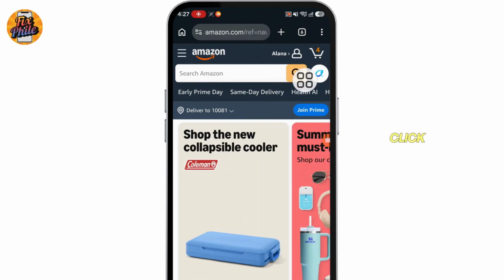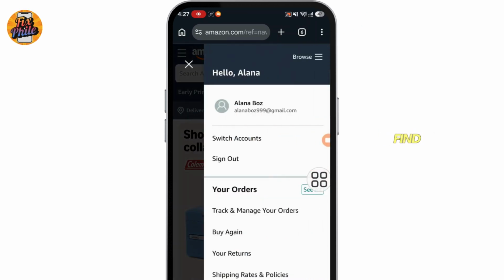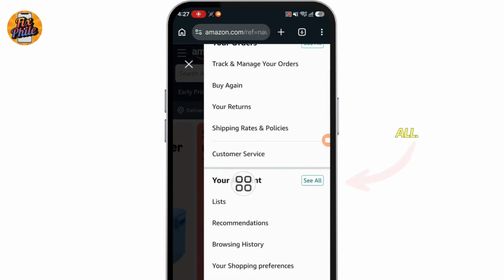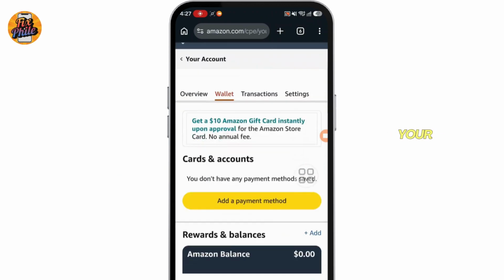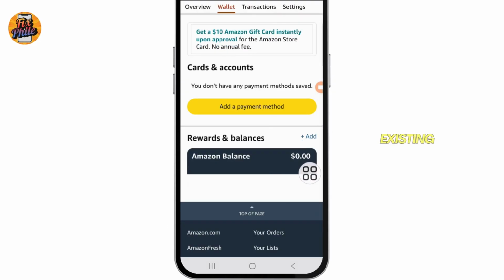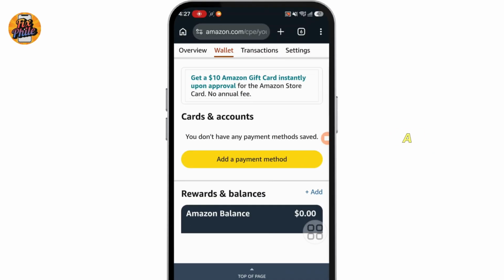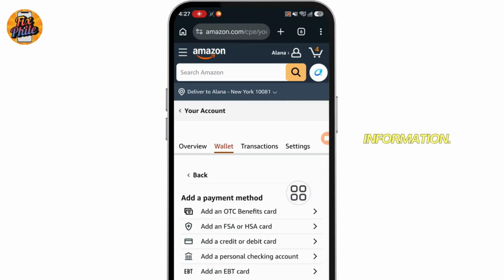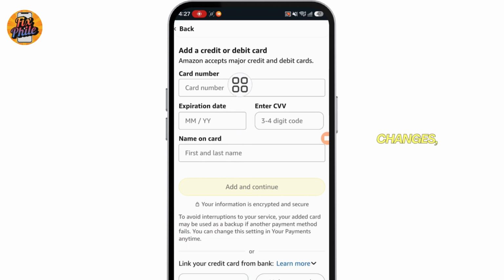How To Change Amazon Payment Method 2026 | Update Payment Method On Amazon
Learn how to change your payment method on Amazon and update your card or payment information for future purchases.

This tutorial shows how to access payment settings, add a new payment method, and set it as your preferred option.

Timestamps:
00:05 – Open Amazon Account Settings
00:22 – Go To Payment Options
00:42 – Add Or Edit Payment Method
00:58 – Save Changes
01:06 – Done

Updating your Amazon payment method helps ensure smooth order processing and prevents payment-related issues during checkout.